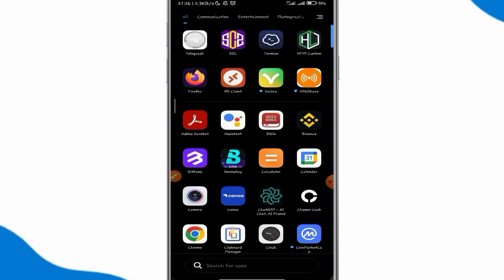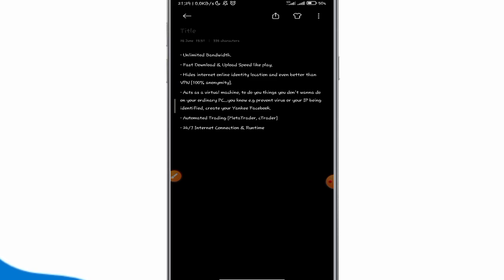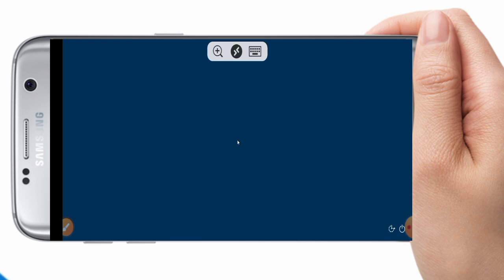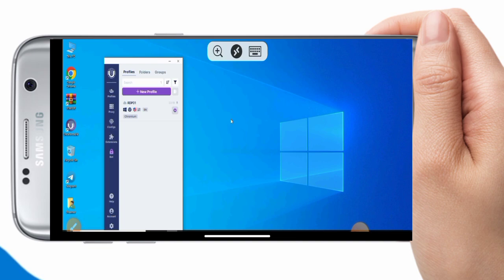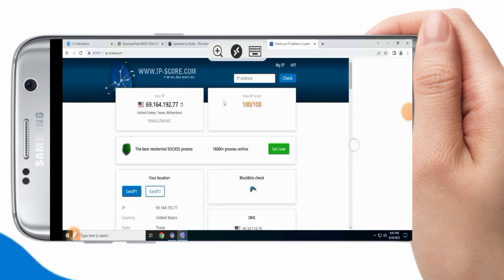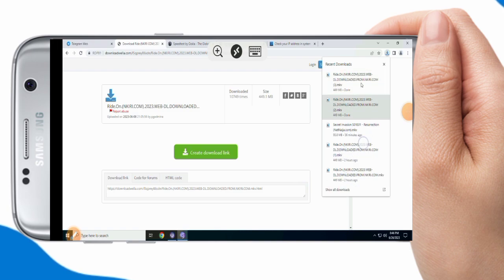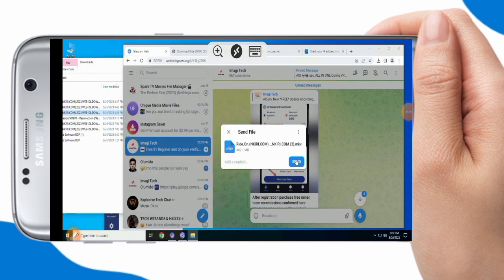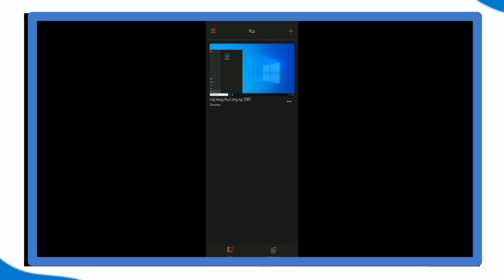What Is An RDP? | Some Functions Of An RDP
An RDP [Remote Desktop Protocol] is a Microsoft proprietary protocol that enables users to remotely connect to another computer over a network connection. With RDP, users can remotely access and control a Windows-based desktop or application from any device or operating system including Windows macOS and mobile devices.

Some Advantages of an RDP
• Unlimited Bandwidth.
• Fast Download & Upload Speed like play.
• Hides internet online identity location and even better than VPN [100% anonymity].
• Acts as a virtual machine, to do you things you don't wanna do on your ordinary PC...you know e.g prevent virus or your IP being identified, create your Yankee Facebook.
• Automated Trading [MetaTrader, cTrader]
• 24/7 Internet Connection & Runtime

Kindly make use of an earphone/headset will listening to this.